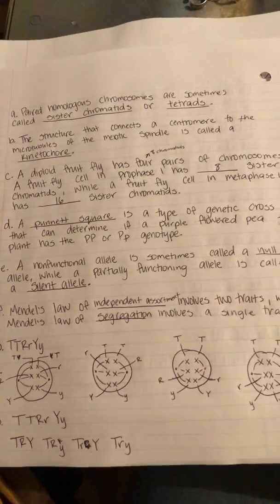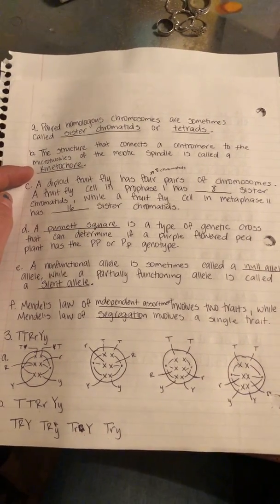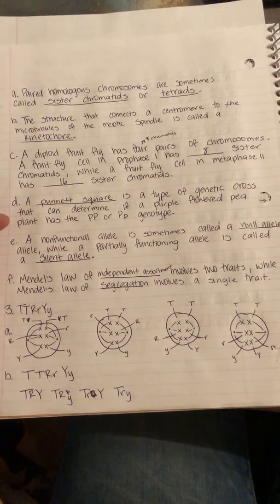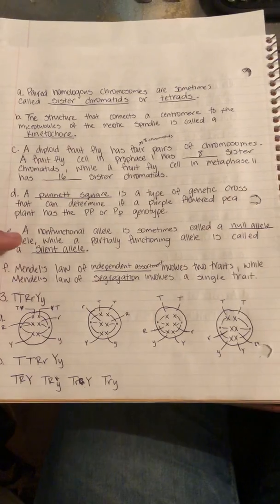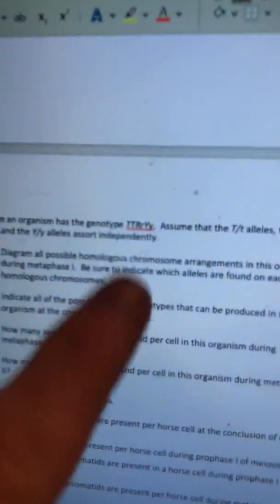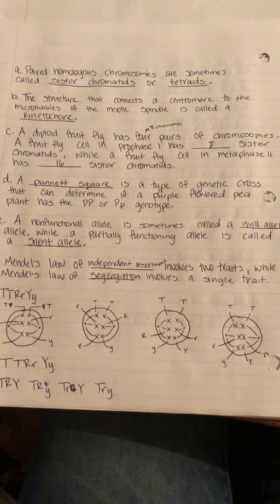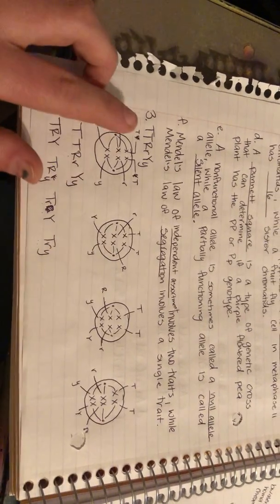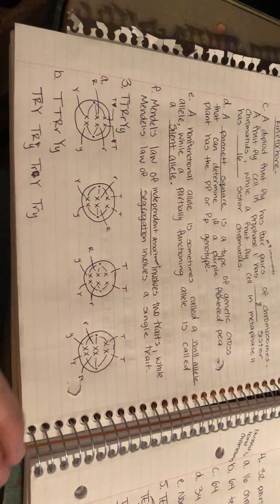Genetics Group Questions 1